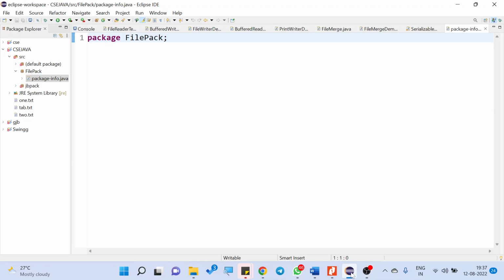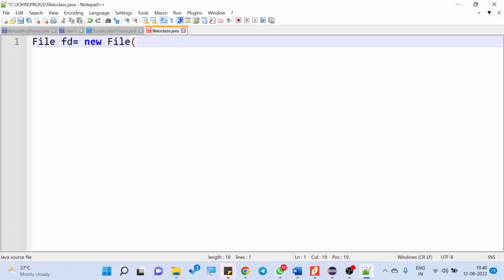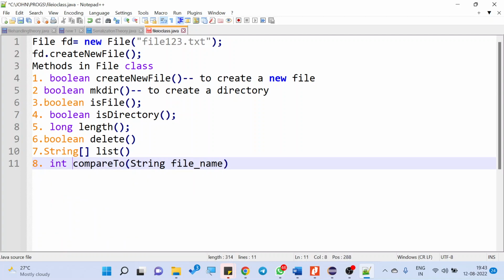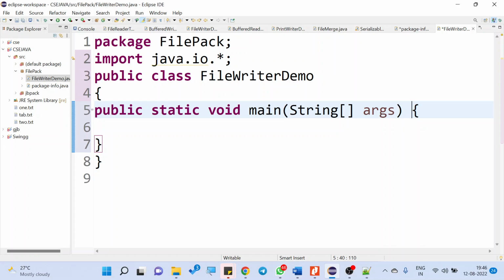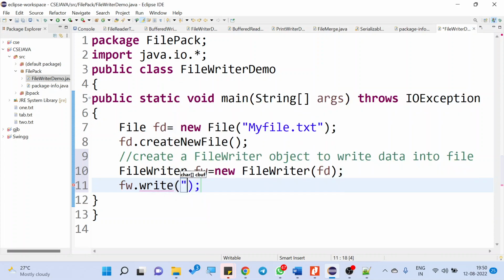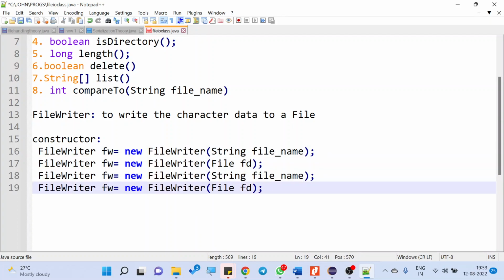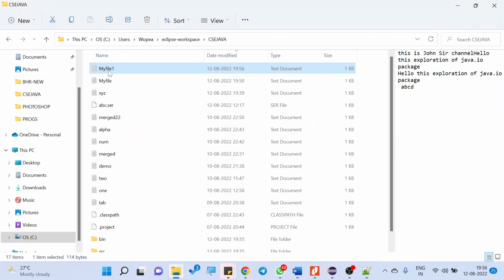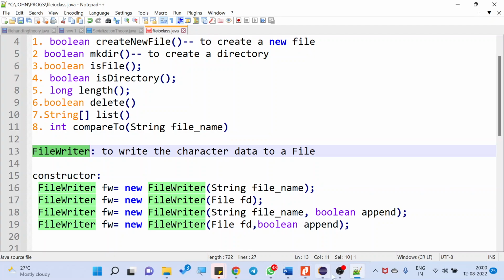File Handling -1 : Creating File and Writing data to a file - Java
JAVA Classes by  Dr.JOHN BABU